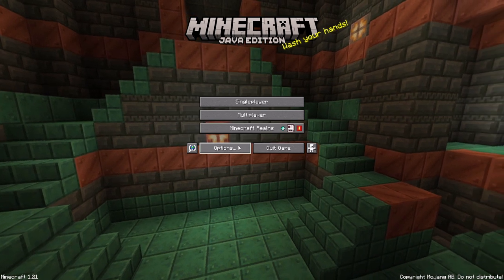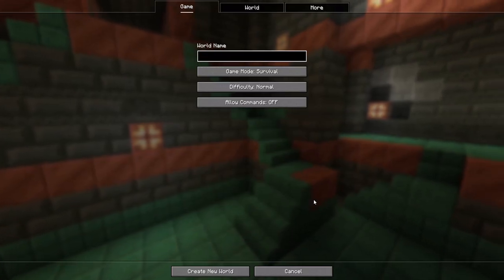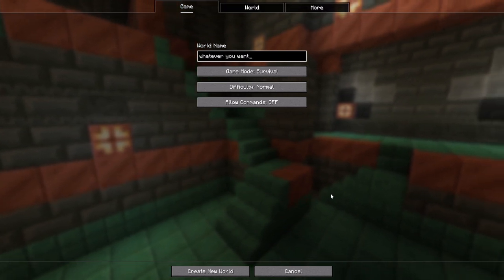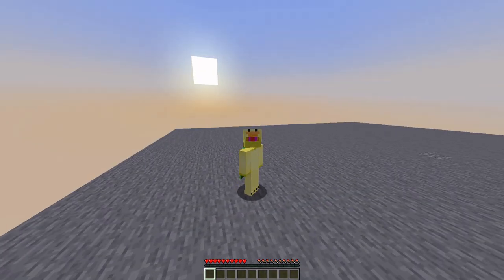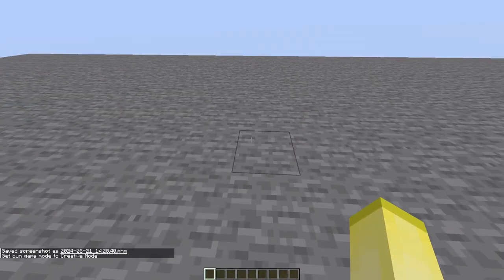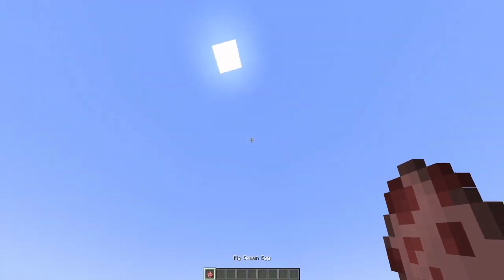How to make a Tool-Assisted PVP Video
Learn how to make a Tool-Assisted PvP video in Minecraft! Follow the step-by-step guide to set up your world for optimal PvP action.

In this video, I did some cool things, and one of them is making a tutorial in minecraft .
Please Like and Subscribe to my channel, Blocking Below, and like the video,  How to make a Tool-Assisted PVP Video , and comment on the video, How to make a Tool-Assisted PVP Video , as it is very, very, very, appreciated.
Not 100 days in Minecraft, Not MinecraftManhunt, Not even Random Item Challenge, TAS PvP
IGN: BlockingBelow
Video Editor: Openshot